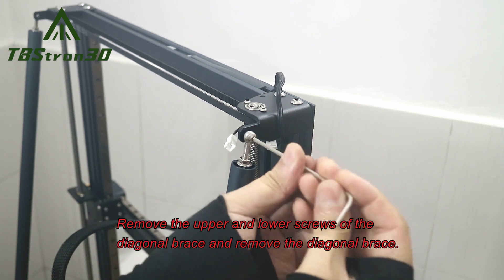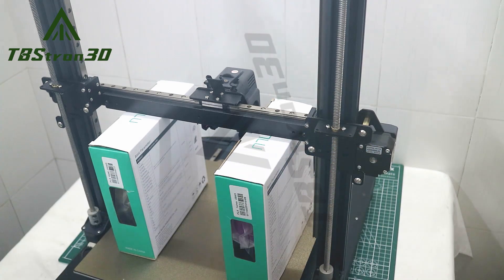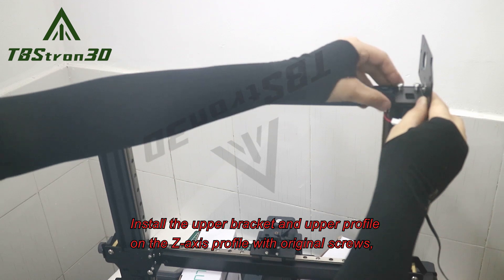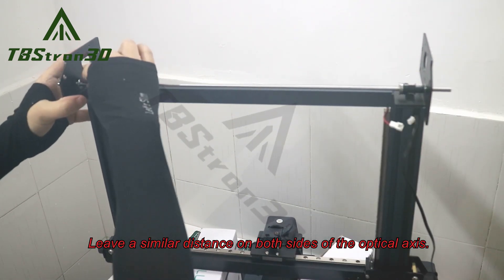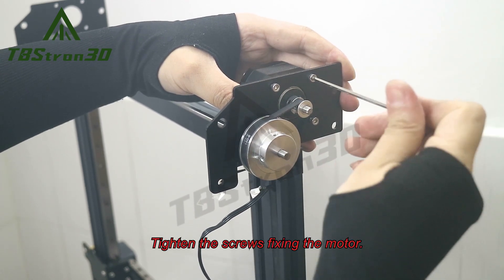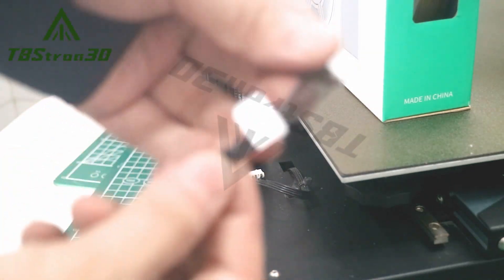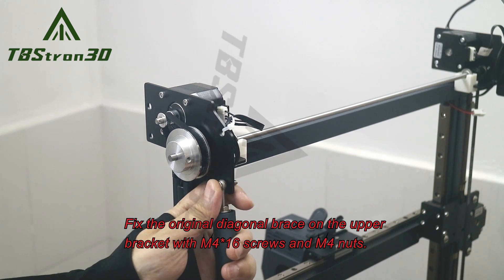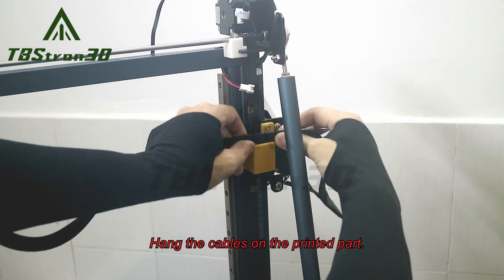Z Axis Dual Synchronous Belt Upgrade Installation Guide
Note: This upgrade kit is intended for installation after the Z-axis linear rail kit has been installed on the machine and is not directly applicable to the original equipment. The installation method applies to machines such as Neptune 3 Plus, Neptune 3 MAX, Neptune 4 Plus, and Neptune 4 MAX that have been upgraded with our designed Z-axis linear rail kit. This video omits some simple steps, such as removing the material rack and material break detection switch, and disconnecting the LED wires. If the operations on the left and right sides are the same, only one side is filmed. During actual installation, please operate after shutting down and disconnecting the power cord, and pay attention to the above matters.

1.Remove the upper and lower screws of the diagonal brace and remove the diagonal brace.
2.Remove the fixing screws on the gantry and remove the fixed plate on the lead screw.
3.Take off the profile on the Z-axis.
4.Loosen the machine screws of the synchronous pulley and remove the synchronous pulley and synchronous belt.
5.Remove the screws fixing the cable.
6.Carefully disconnect the nozzle connection wire, X-axis limit switch wire, and X-axis motor wire.
7.Place an appropriate item under the X-axis profile.
8.Remove the screws of the lead screw fixing seat.
9.Carefully disconnect the cables of the Z-axis motor. Remove the screws fixing the cable holder on the motor.
10.Remove the motor mounting bracket from the profile.
11.Loosen the T-shaped nut and handwheel nut on the synchronous belt adjustment seat.
12.Fix the synchronous belt adjustment seat on the profile with M4*16 screws. Tighten the two screws below.
13.Install the upper bracket and upper profile on the Z-axis profile with original screws, but do not fully tighten the screws yet.
14.Pass the optical axis through the bearing of the upper bracket, then pass the isolating column, synchronous pulley, and bearing onto the optical axis in order. Leave a similar distance on both sides of the optical axis.
15.Tighten the screws fixing the upper bracket.
16.Loosen the screws of the coupling on the Z-axis motor and remove it.
17.Remove the plastic seat from the motor.
18.Fix the Z-axis motor on the upper bracket with M3*6 screws.
19.Place a short isolating column inside the optical axis. Fit the large and small synchronous pulleys and synchronous belt on the optical axis and motor.
20.Adjust the synchronous belt to the middle of the synchronous pulley and then tighten the machine screws on the synchronous pulley.
21.Tighten the screws fixing the motor.
22. Route the synchronous belt around the upper synchronous pulley through the hole in the upper bracket.
23. Route the synchronous belt around the lower synchronous pulley.
24. Secure both ends of the synchronous belt to the back plate.
25. Support the printed part with bearings and wedge it into the upper bracket.
26. Adjust the Z-axis synchronous belt to the appropriate tension.
27. The side with the screen is on the right. Plug the motor extension cable into the machine's motor cable.
28. Move the Z-axis up and down. Then tighten the machine screws on the upper synchronous pulley.
29. Tuck the motor extension cable into the profile slot and clamp the sealing strip on the profile.
30. Use tape to secure the cables.
31. Plug the other end of the motor extension cable into the motor.
32. Fix the original diagonal brace on the upper bracket with M4*16 screws and M4 nuts.
33. Fix the other end of the diagonal brace to the profile with original screws.
34. Connect the X-axis limit switch wire, X-axis motor wire, and nozzle wire.
35. Secure the printed part (STL file may be modified later) to the back plate. Hang the cables on the printed part.